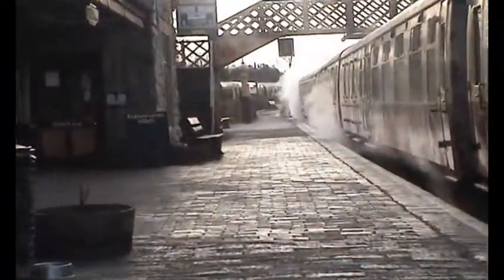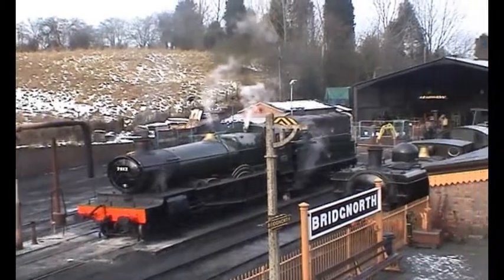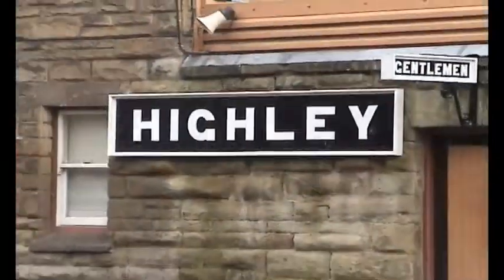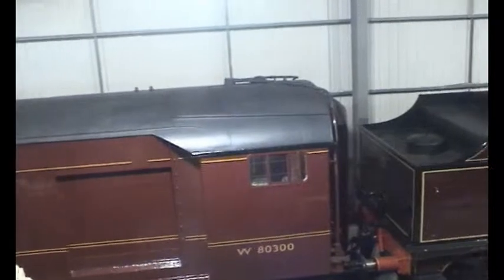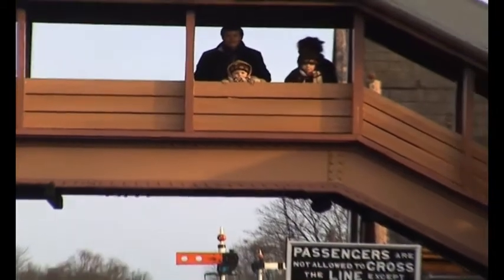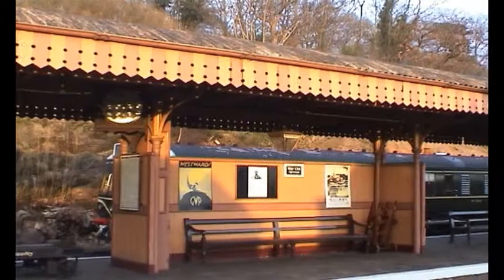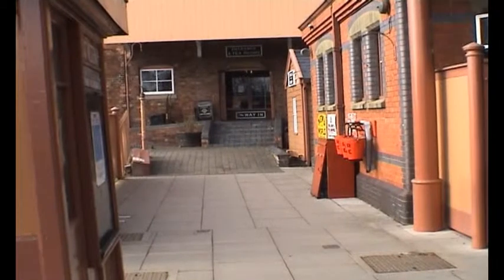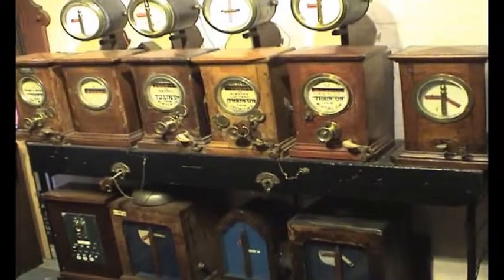Documentary - Philippa Davenport - 2009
First year documentary of the Severn Valley Railway.